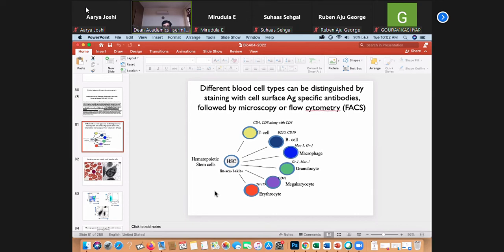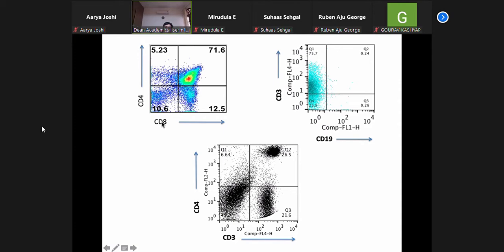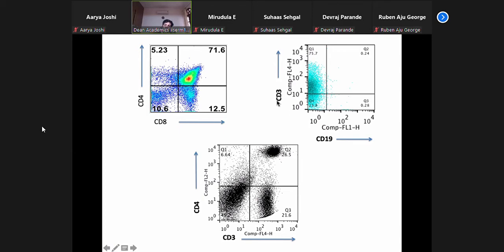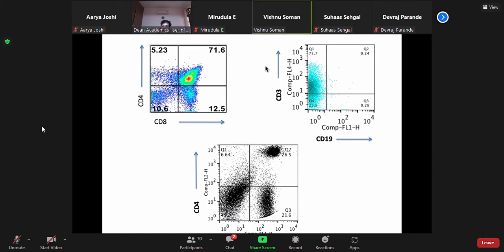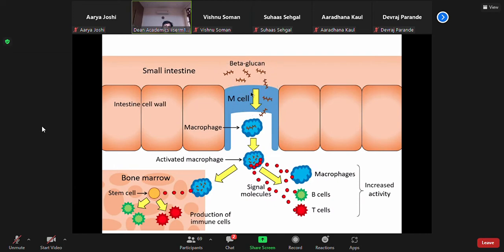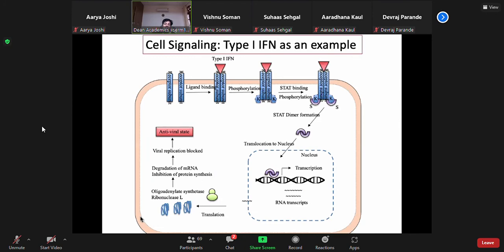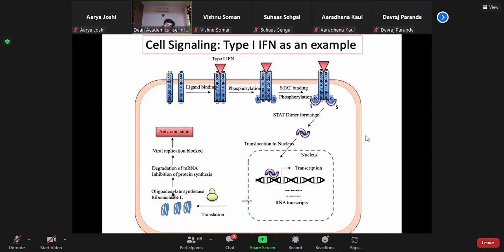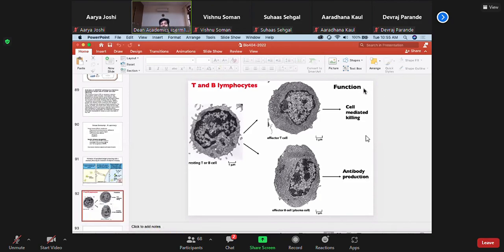BIO404 Cellular Basis Of Immune Response- Date: 25-01-2022